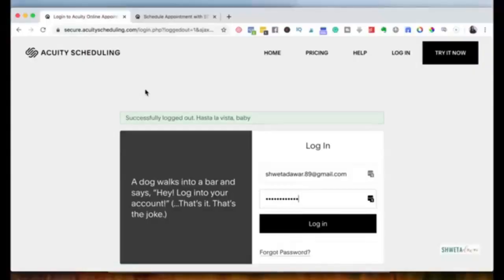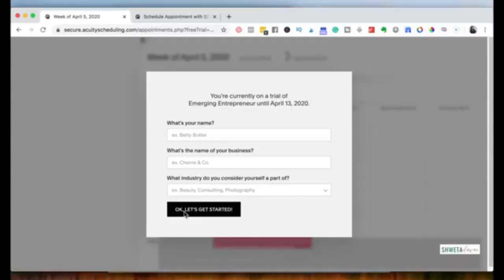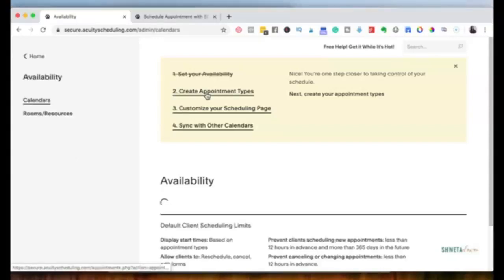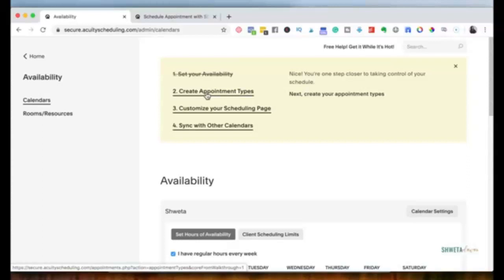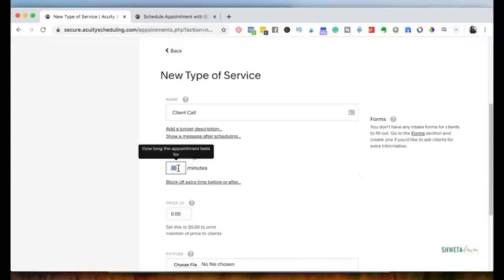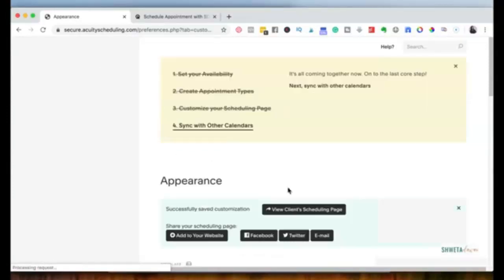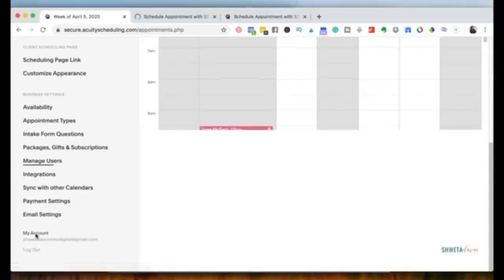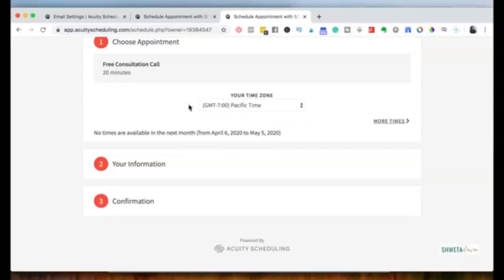Acuity Scheduling Tutorial | Learn How To Use Acuity [2025]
Come hang out with me on Instagram where I share daily marketing tricks and strategies